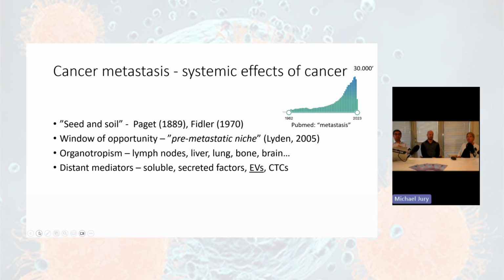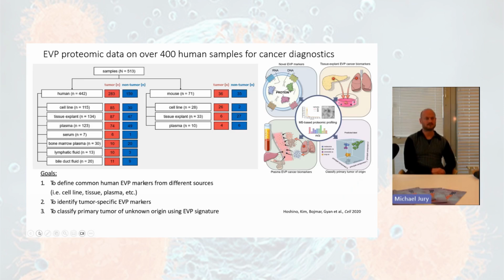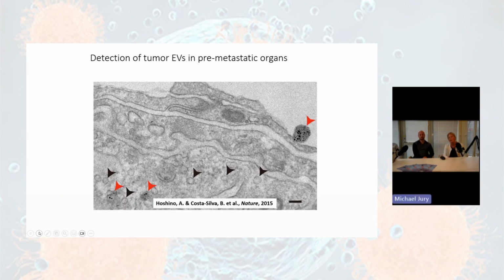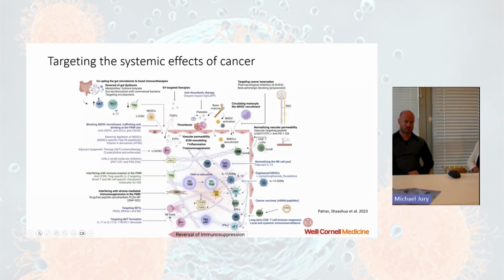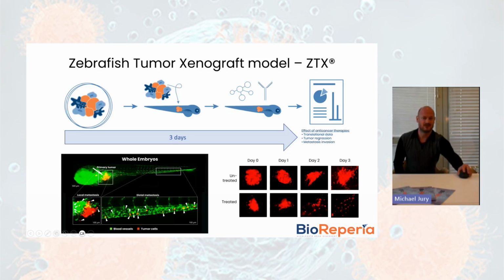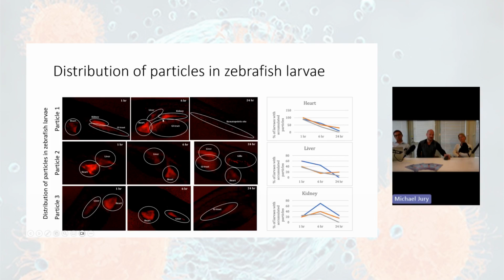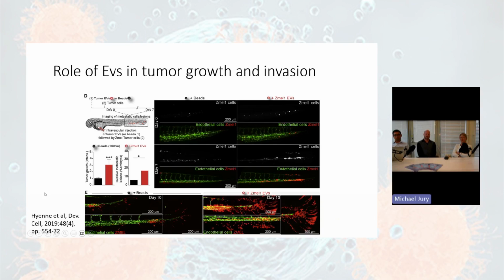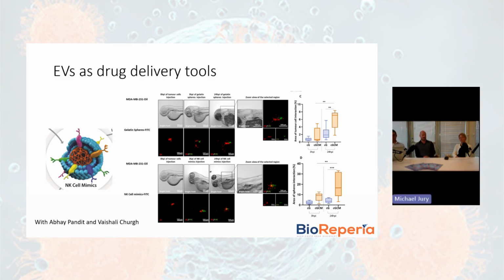Extracellular Vesicles in Cancer Research: New opportunities by using Zebrafish tumor xenografts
BioReperia AB Webinar recording from 25th September 2024 on Extracellular Vesicles in Cancer Research.

Joining us was associate professor Linda Bojmar, PhD (Linköping University, Sweden) and associate professor Lasse Jensen, PhD (Linköping University, Sweden and CTO & Co-founder at BioReperia) as they discuss their research and answer questions on this topic.

BioReperia is a contract research organization, utilizing vast experience to conduct oncological research at the very limit of cutting edge innovation.

Get in touch via our website for more information and to speak with our research team